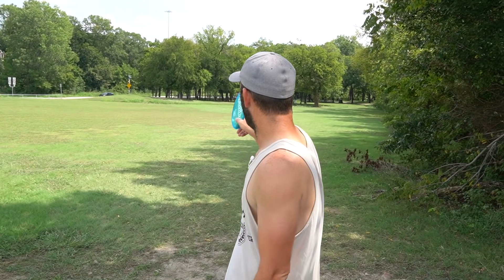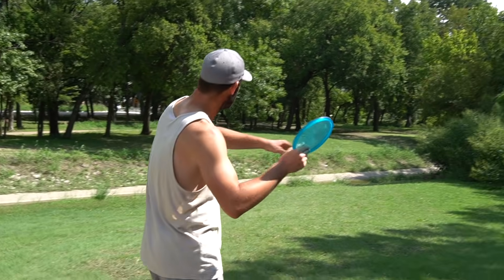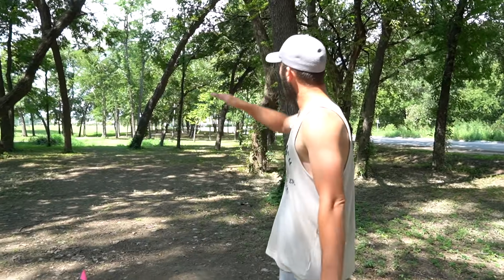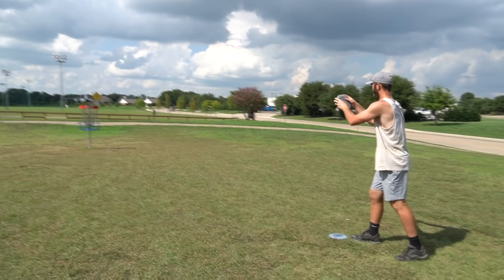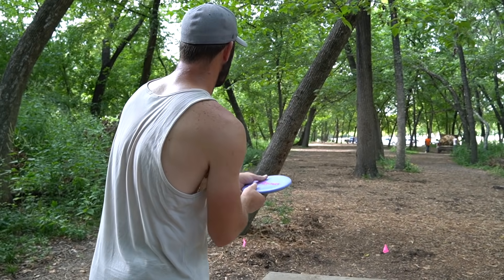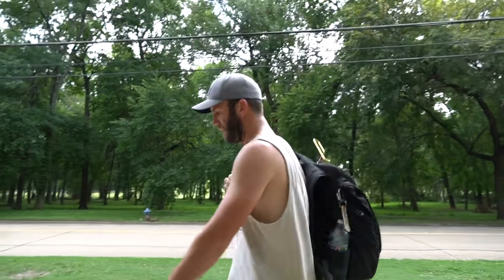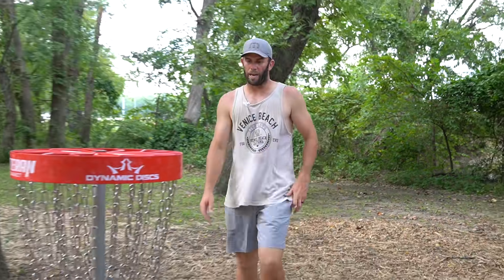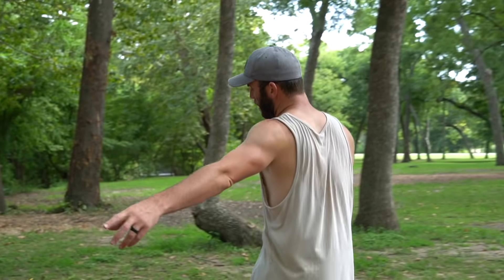Brodie Smith's Practice Round | Front 9 | 2020 McKinney Classic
Showing how I prepare for a tournament.

KEEP SLINGING THEM DISCS!!!